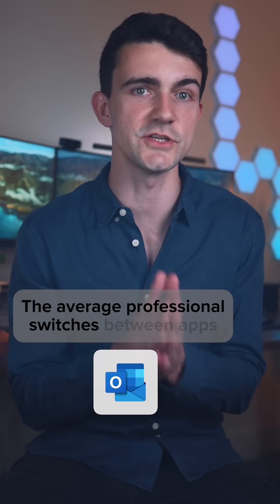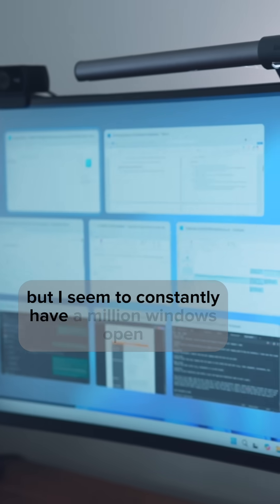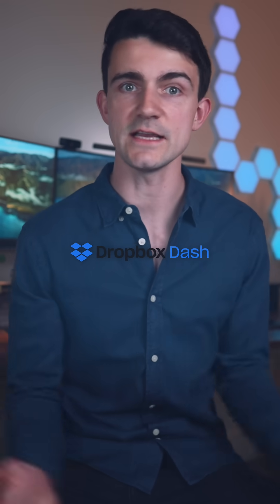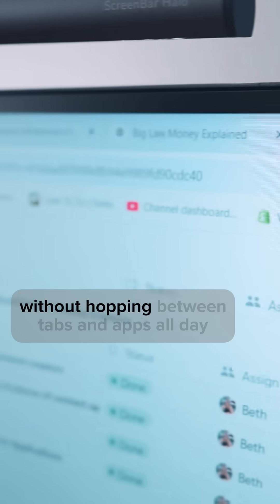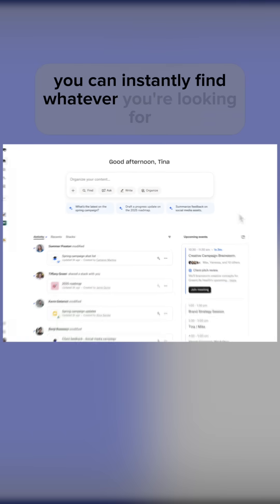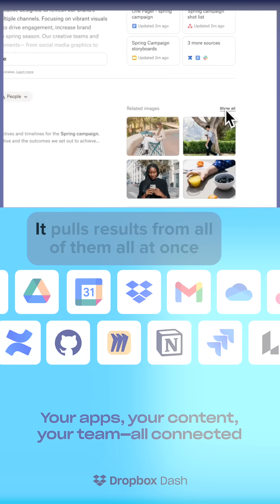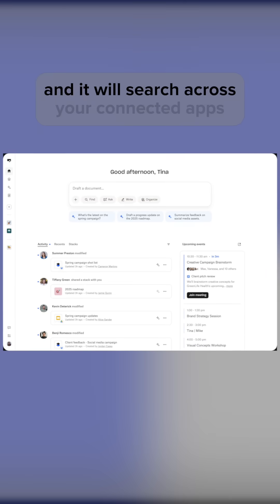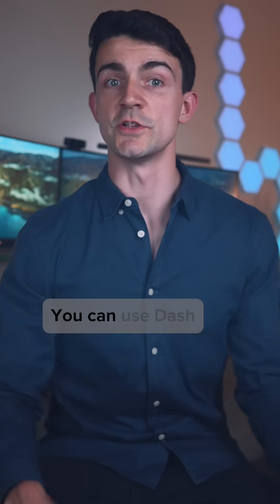This AI tool is making me a productivity machine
@Dropbox Dash is the ultimate AI-powered tool that allows me to find and create content across all the apps I use everyday, from Dropbox to Notion, Outlook to Google Drive